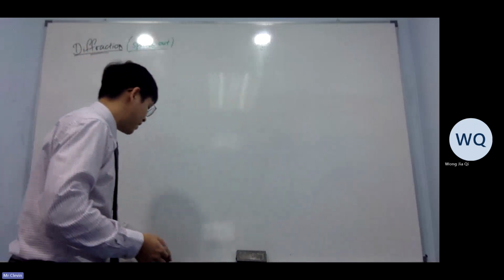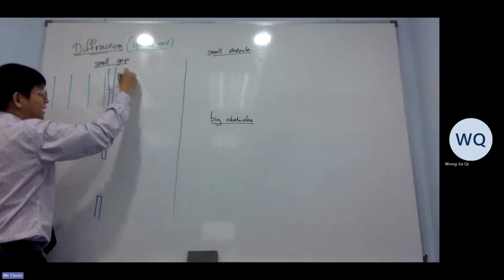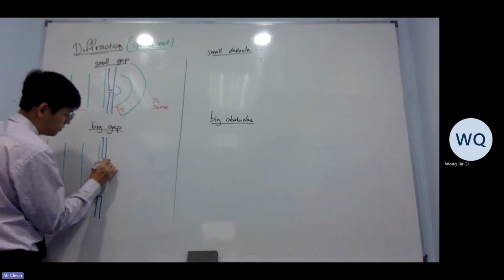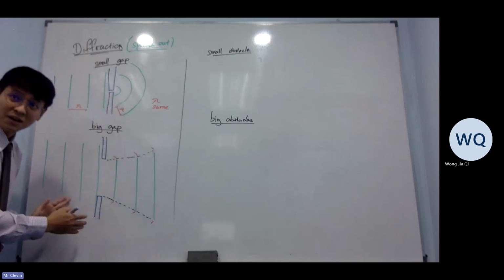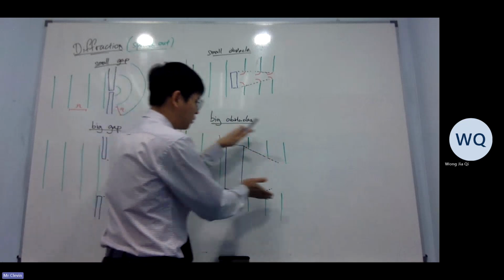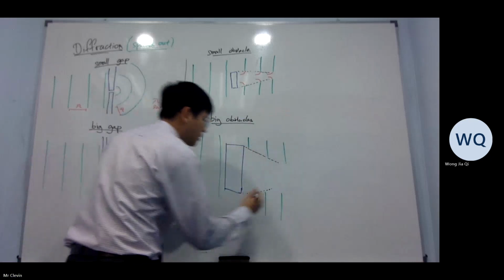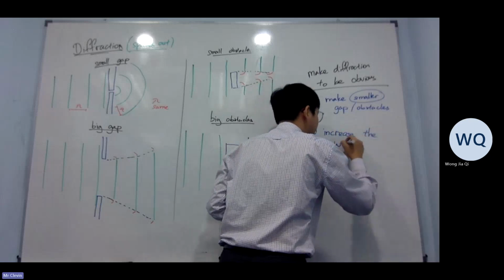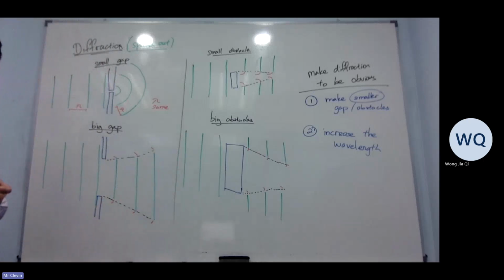C14.3 Explaining wave phenomena 2